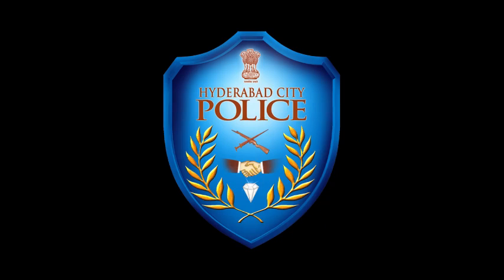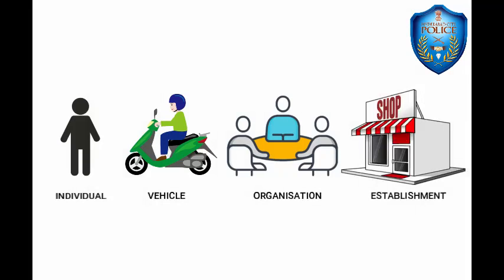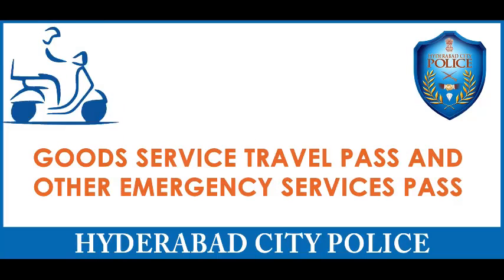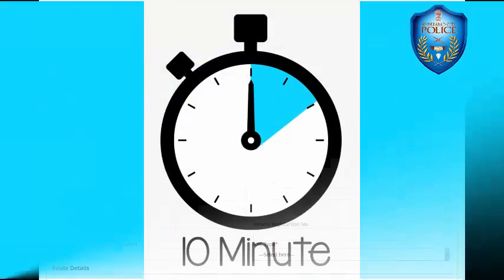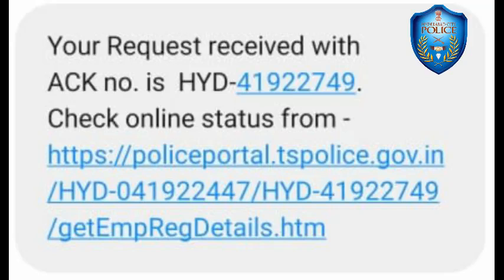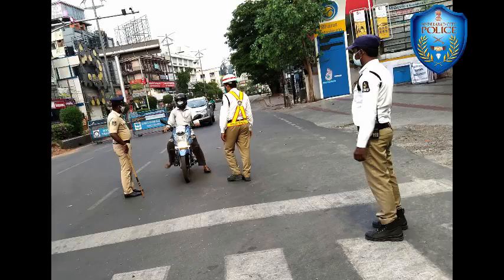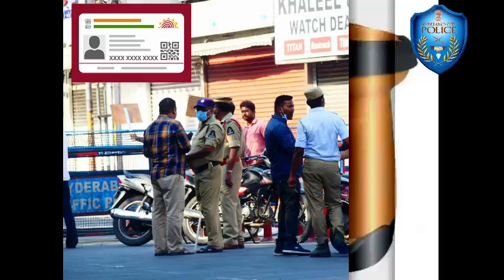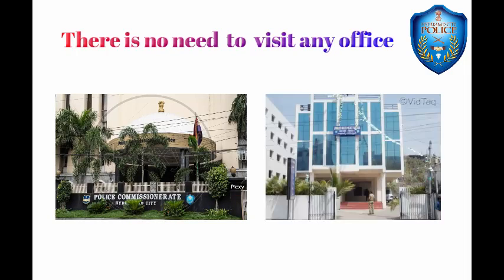Hyderabad City Police Ki Janib Se Zarurat Mand Afraad Ke liye E-Pass Ki Sahulath